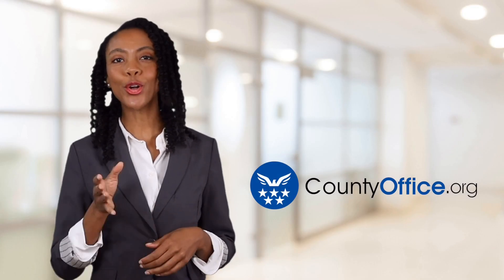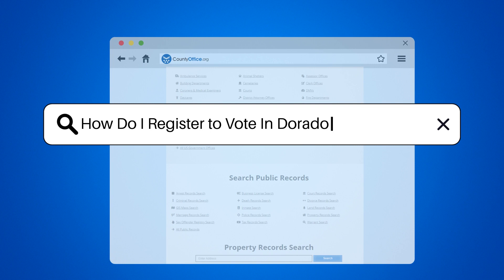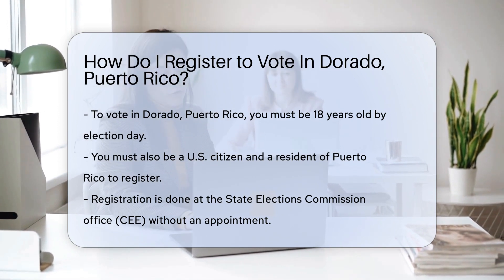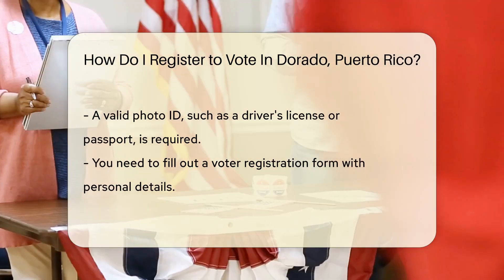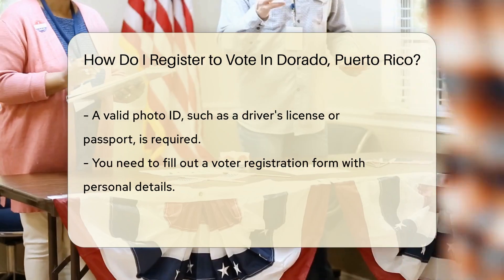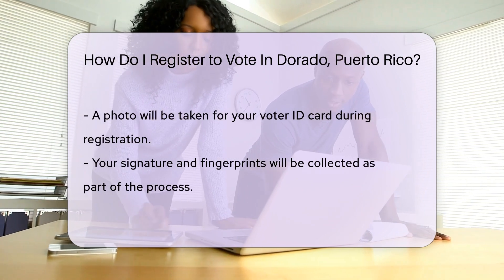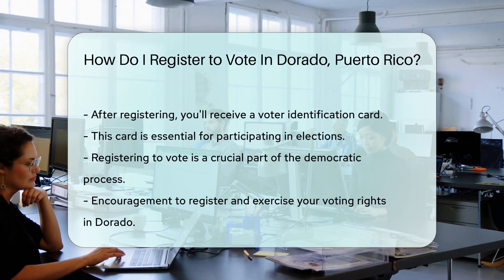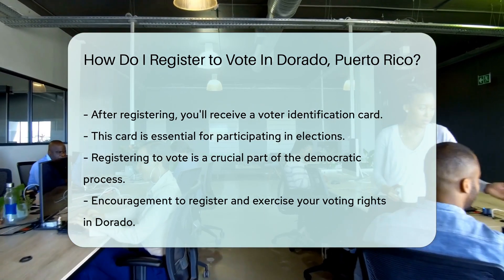How Do I Register to Vote In Dorado, Puerto Rico? - CountyOffice.org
How Do I Register to Vote In Dorado, Puerto Rico? Ready to make your mark in the democratic process? If you're in Dorado, Puerto Rico, and want to register to vote, we've got you covered with a step-by-step guide that's as easy as a tropical breeze. In this video, we walk you through the essentials of voter registration in Dorado, ensuring you're ready to cast your ballot with confidence. From what ID to bring to receiving your voter identification card, we detail everything you need to know to get registered and join the ranks of active citizens shaping the future.

Don't miss out on the opportunity to exercise your right and duty as a U.S. citizen and resident of Puerto Rico. Watch now to learn how to take part in this crucial aspect of democracy and make your voice heard in the upcoming elections. It's your power, your vote, and your future—so let's get started!